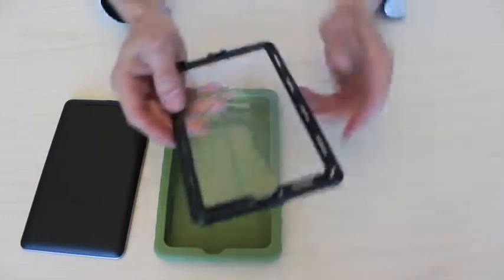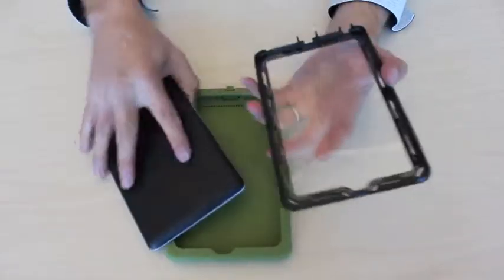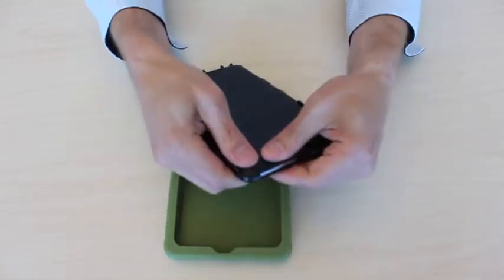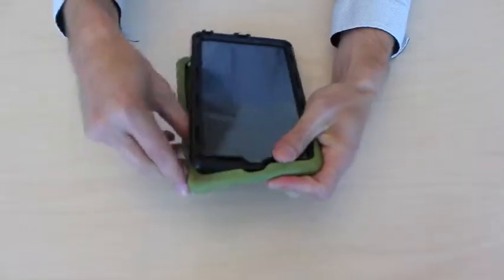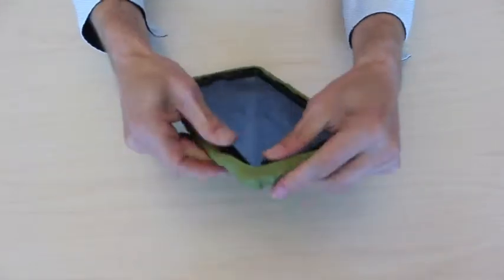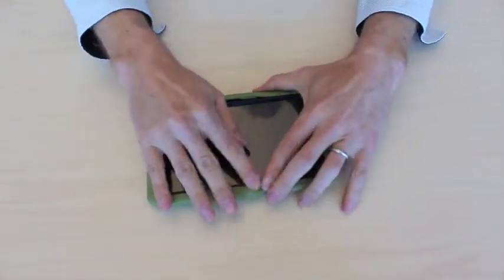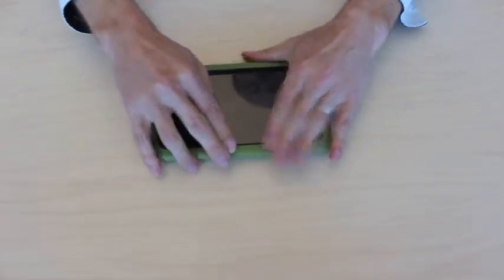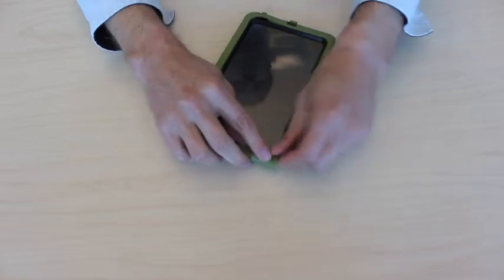GUMDROP DROP TECH GOOGLE NEXUS 7 INSTALLATION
GOOGLE NEXUS 7 INSTALLATION